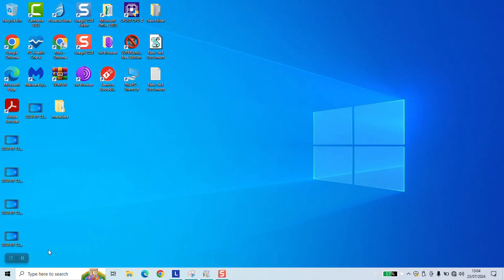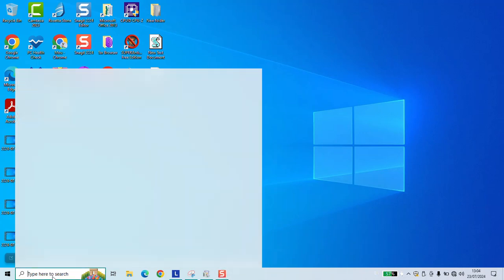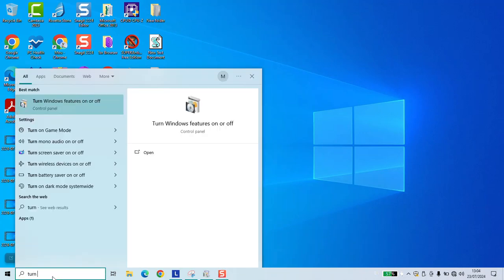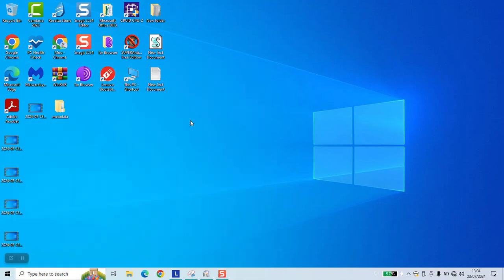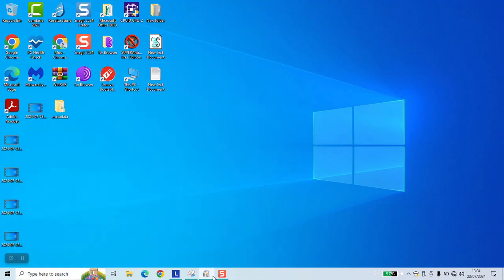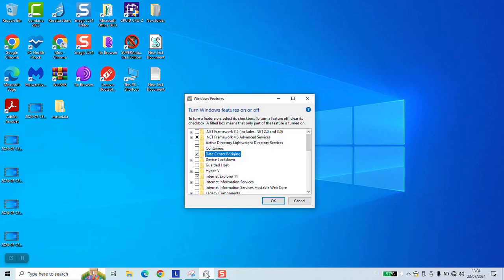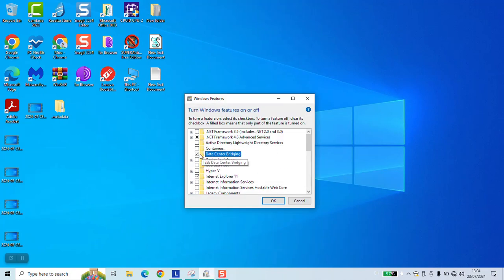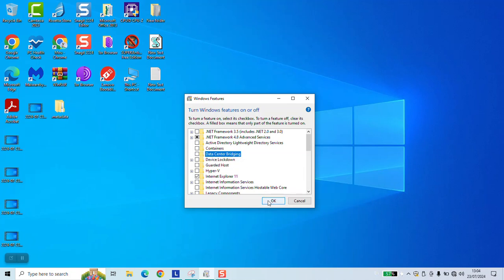How to turn off data center bridging in windows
In this video, we’ll guide you through the process of turning off Data Center Bridging (DCB) in Windows. DCB can sometimes interfere with network performance and configuration, so we’ll provide step-by-step instructions to disable it effectively. Whether you're troubleshooting network issues or optimizing your system settings, this tutorial will help you navigate the necessary steps with ease.